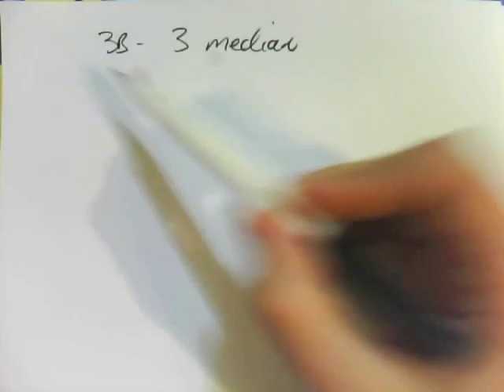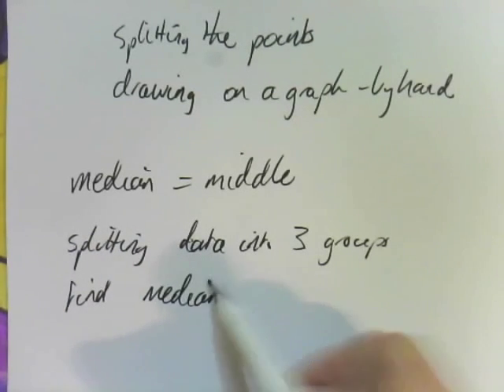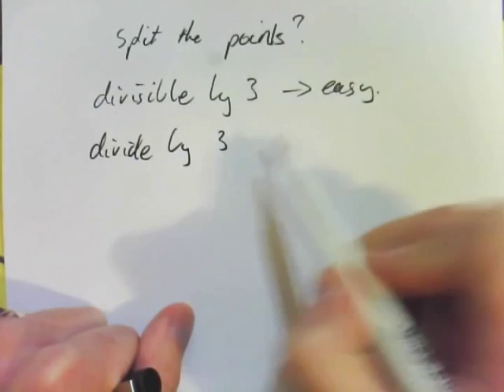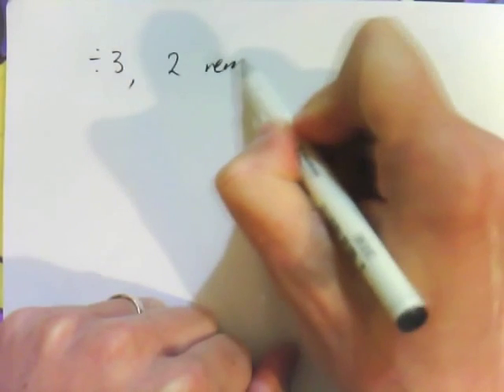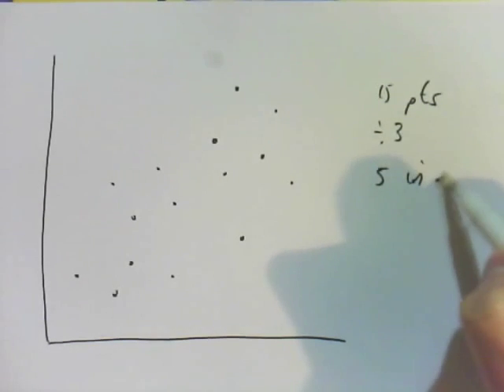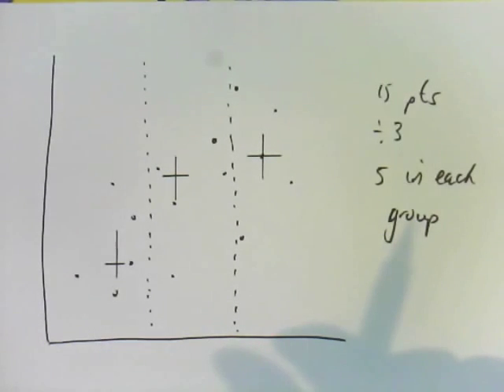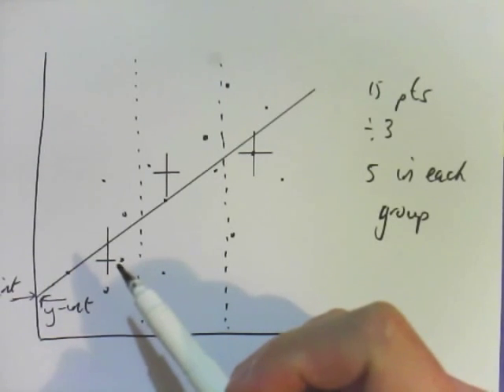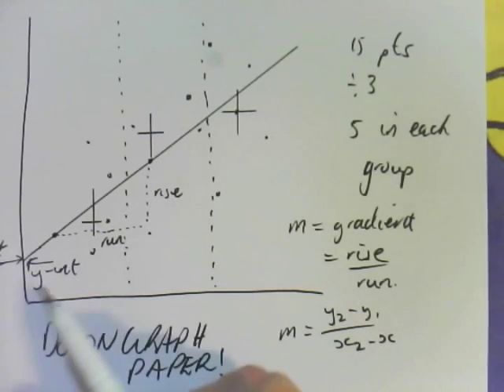3Bi - 3 Median Graphically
These videos are designed to teach my students specific VCE Further Maths concepts. They are linked to Jacaranda Maths Quest 12 Further Mathematics TI-NSPIRE Edition. This video is about fitting a 3 median regression line graphically.